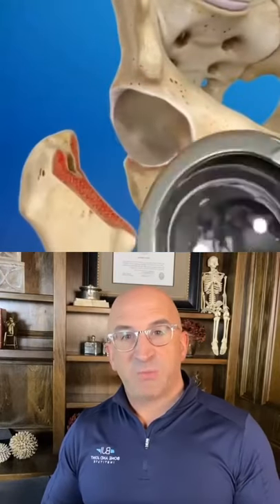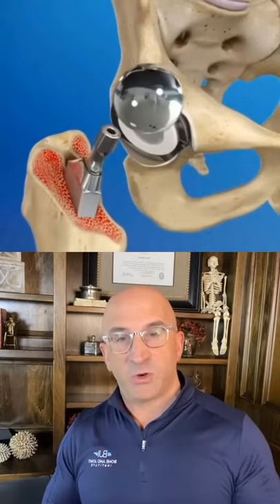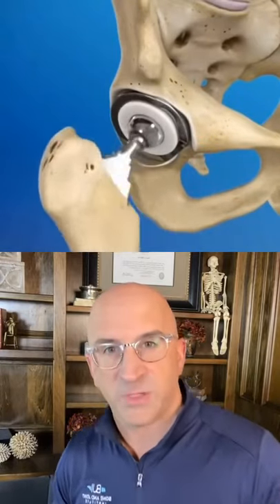Hip Replacement for Arthritis